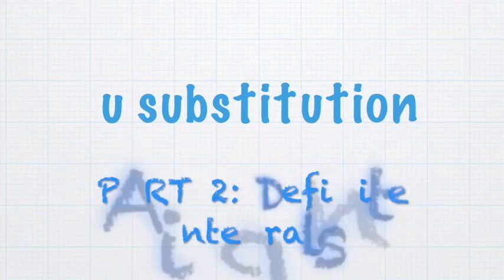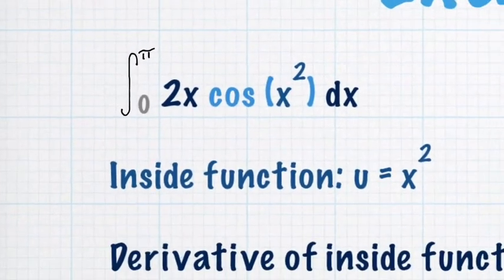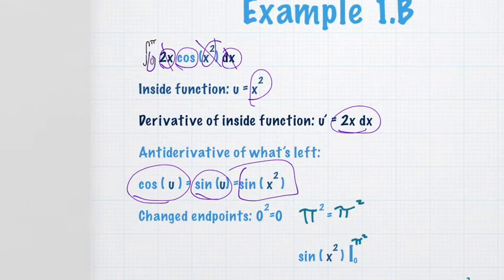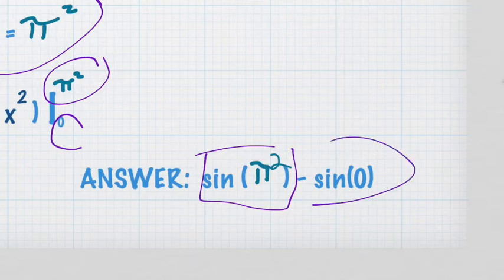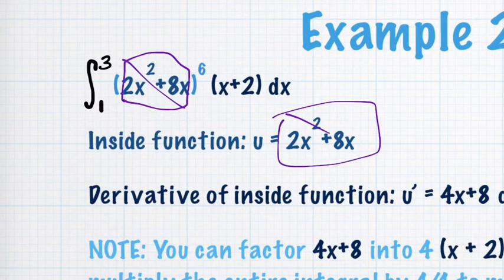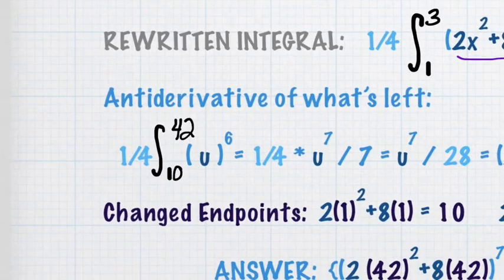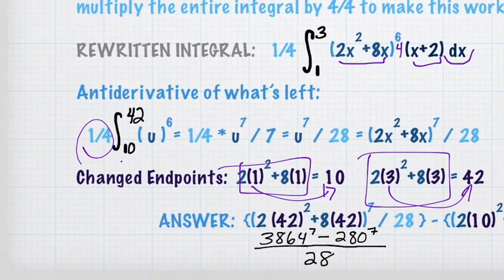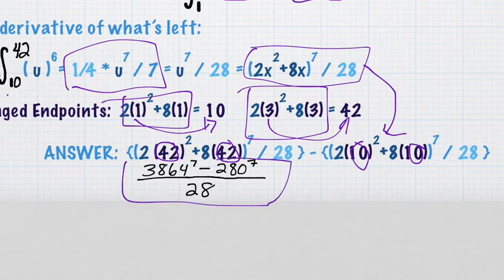U Substitution Part 2